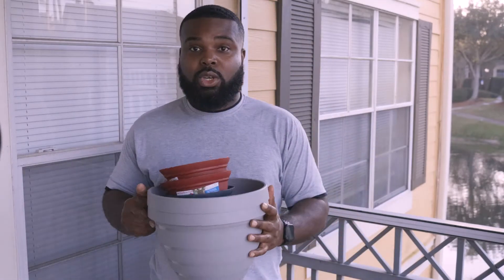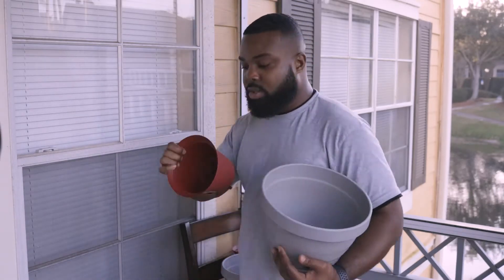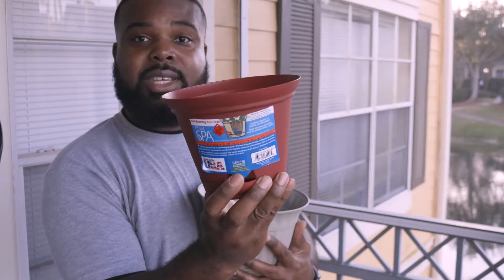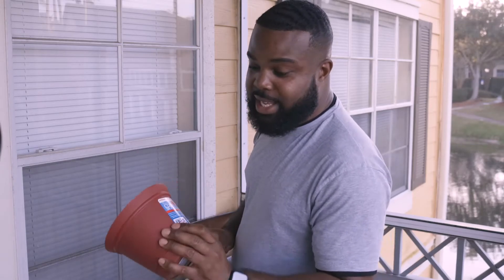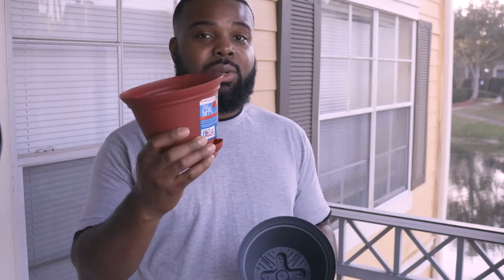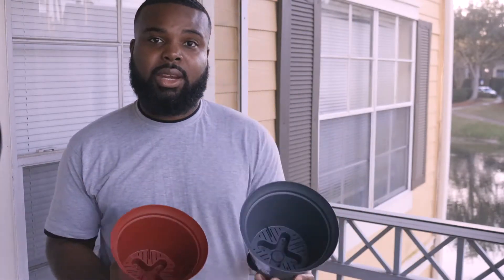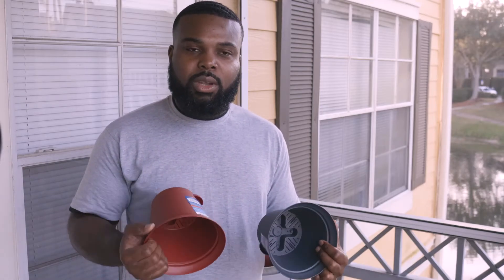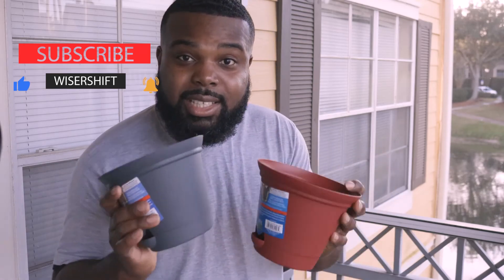The Best Flower Pot For Beginner Gardener